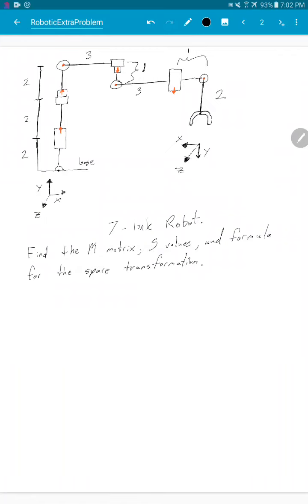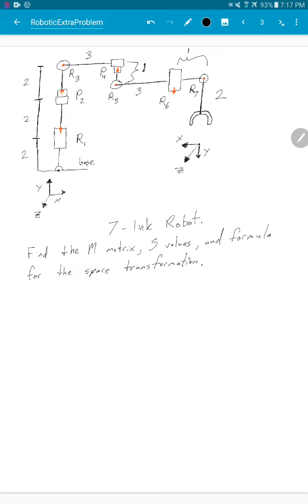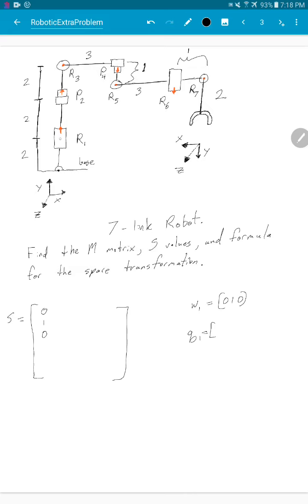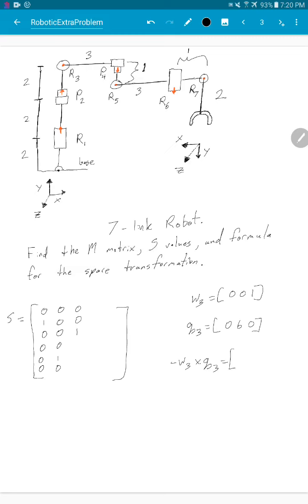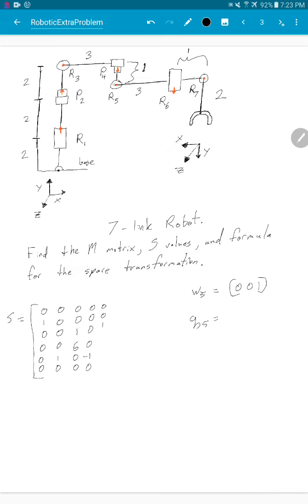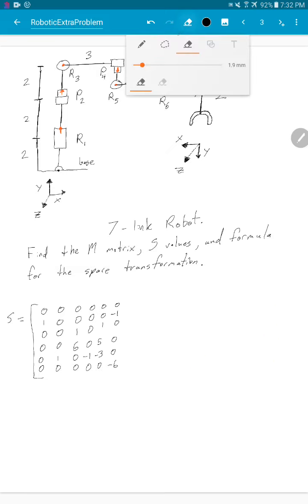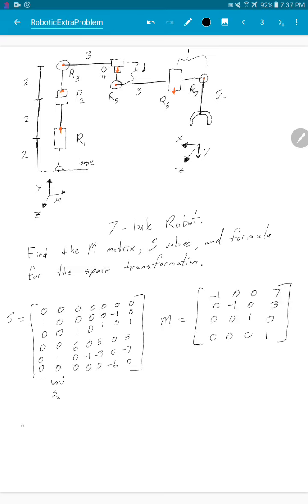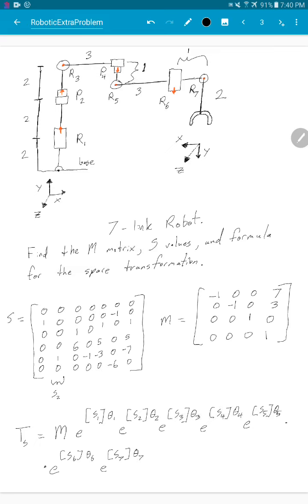ExtraForwardKinematicsExample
In this video I give an example of how to derive the forward kinematics of a 7 joint robot arm.
I would like to give thanks to the two apps I used to record this video "Squid" - the pdf writer app, and "XRecorder" - the screen recording app.